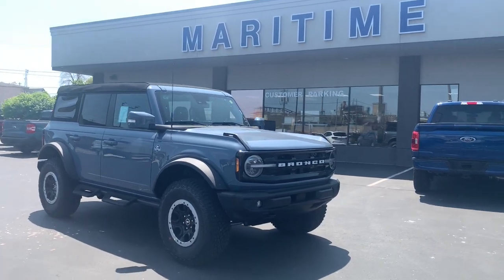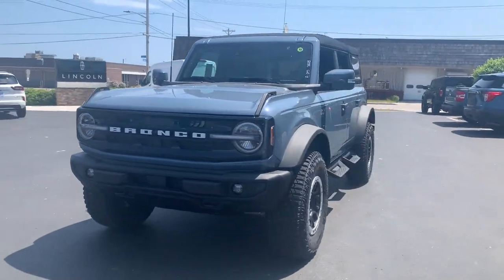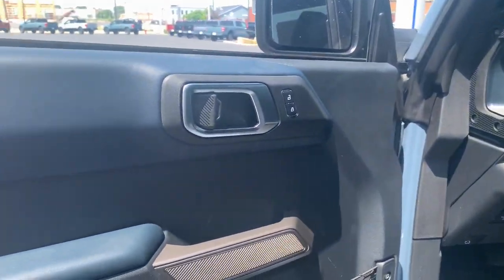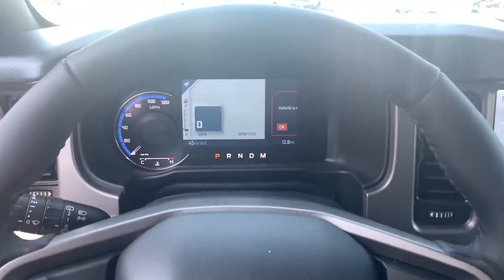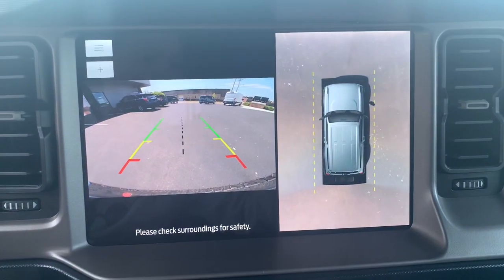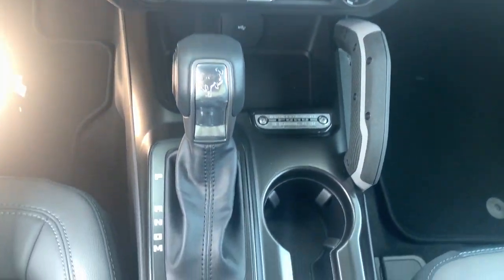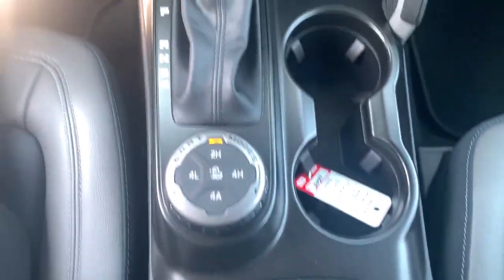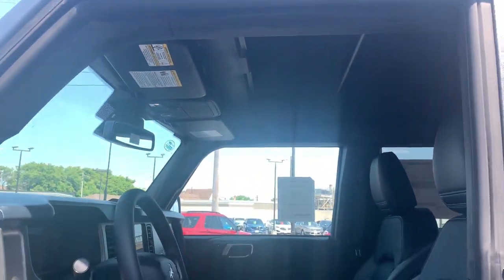2023 Ford Bronco Manitowoc, Green Bay, Sheboygan, Two Rivers, Plymouth 3079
Azure Gray Metallic Tri-Coat New 2023 Ford Bronco Outer Banks available in Manitowoc, Wisconsin at Maritime Ford. Servicing the Green Bay, Sheboygan, Two Rivers, Plymouth, WI area.

Maritime Ford
1305 Franklin St

ENGINE: 2.3L ECOBOOST I-4  (STD),Turbocharged,Four Wheel Drive,Locking/Limited Slip Differential,Power Steering,ABS,4-Wheel Disc Brakes,Brake Assist,Aluminum Wheels,Tires - Front All-Terrain,Tires - Rear All-Terrain,Conventional Spare Tire,Tire Pressure Monitor,Tow Hooks,Tow Hooks,Heated Mirrors,Power Mirror(s),Intermittent Wipers,Variable Speed Intermittent Wipers,Rollover Protection Bars,Convertible Soft Top,Power Door Locks,Daytime Running Lights,Automatic Headlights,LED Headlights,Automatic Highbeams,Fog Lamps,AM/FM Stereo,Satellite Radio,Requires Subscription,MP3 Player,Steering Wheel Audio Controls,Satellite Radio,Requires Subscription,MP3 Player,Bluetooth Connection,Telematics,Auxiliary Audio Input,WiFi Hotspot,Smart Device Integration,Requires Subscription,Leather Seats,Premium Synthetic Seats,Pass-Through Rear Seat,Rear Bench Seat,Adjustable Steering Wheel,Trip Computer,Power Windows,Leather Steering Wheel,Keyless Entry,Power Door Locks,Keyless Entry,Power Door Locks,Keyless Start,Cruise Control,Climate Control,Multi-Zone A/C,A/C,Bucket Seats,Heated Front Seat(s),Auto-Dimming Rearview Mirror,Driver Vanity Mirror,Passenger Vanity Mirror,Driver Illuminated Vanity Mirror,Passenger Illuminated Visor Mirror,Floor Mats,Remote Engine Start,Remote Engine Start,Keyless Start,Navigation System,Power Windows,Power Door Locks,Trip Computer,Security System,Immobilizer,Traction Control,Stability Control,Traction Control,Front Side Air Bag,Front Collision Mitigation,Rear Parking Aid,Blind Spot Monitor,Cross-Traffic Alert,Lane Departure Warning,Lane Keeping Assist,Lane Departure Warning,Driver Monitoring,Driver Air Bag,Passenger Air Bag,Front Head Air Bag,Rear Head Air Bag,Passenger Air Bag Sensor,Driver Restriction Features,Child Safety Locks,Back-Up Camera